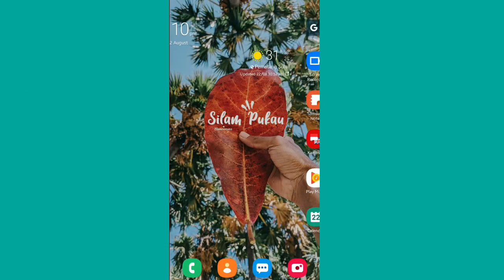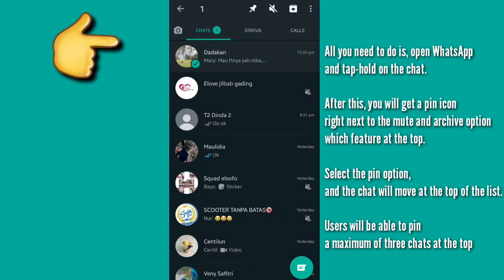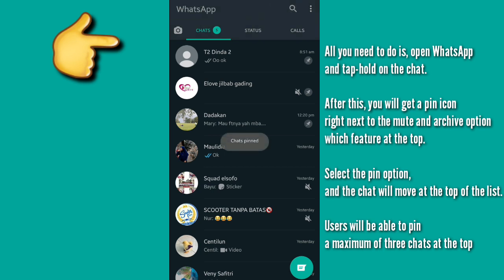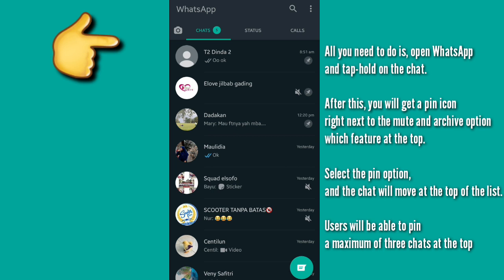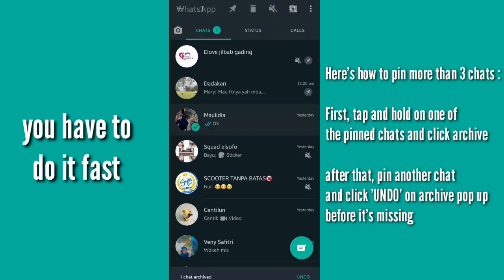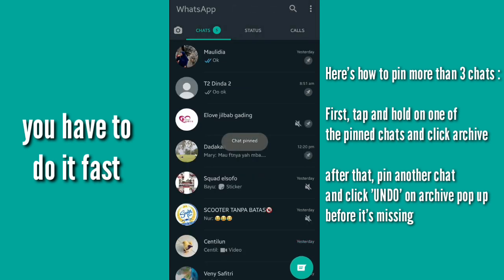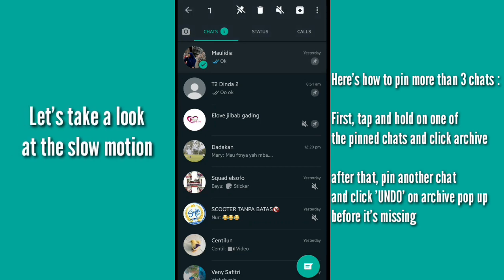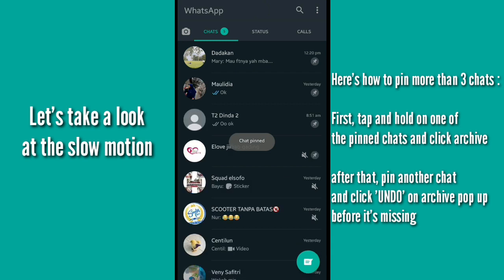How To Pin Unlimited Chats On WhatsApp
Here is a trick to pin more than 3 chats on your Whatsapp.
1. Pin 3 chats on your Whatsapp
2. Hold on one of the pinned chat and click archive (You will see a pop up to UNDO your archive, and you will have to click the UNDO before it disappears right after you pin another chat)
3. Hold on another chat you want to pin and click PIN icon before the UNDO pop up of the archive disappears (you have to do it as fast as you can do)

If you still cannot understand, further we will improve our video for you 😊

Hopefully it's helping and useful for you

Sincerely
Kind Finder